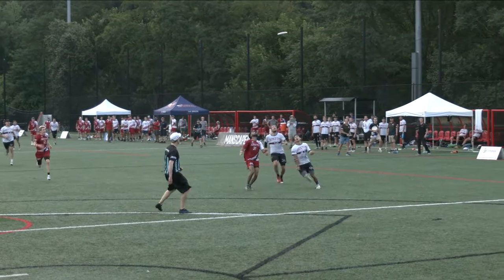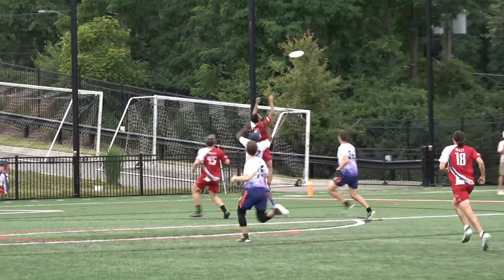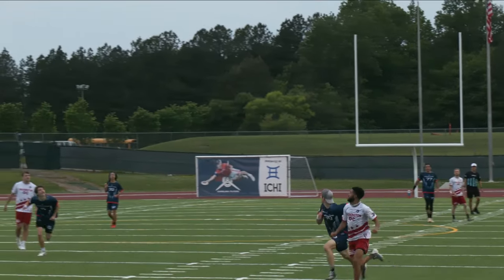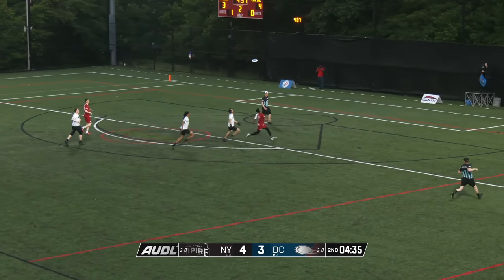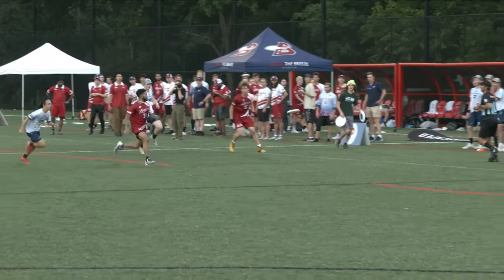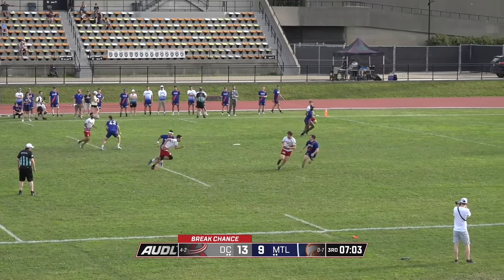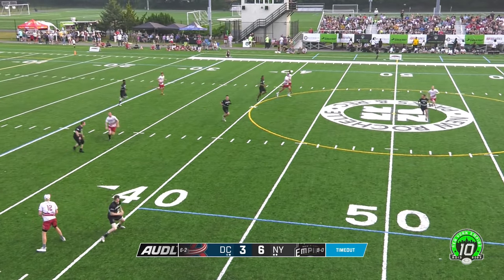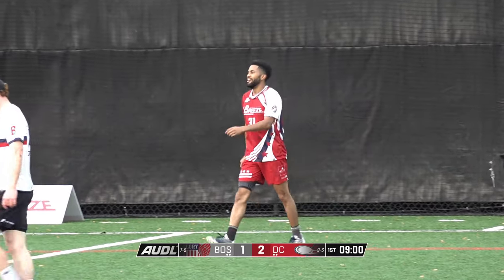Christian Boxley's Smooth Offense Highlights from the 2023 Season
Christian Boxley made everything look easy in the DC Breeze offense, earning All AUDL Second Team honors in 2023.

17 assists
33 goals
2 blocks
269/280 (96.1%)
36 hockey assists
797 throwing yards
2883 receiving yards
232 points played